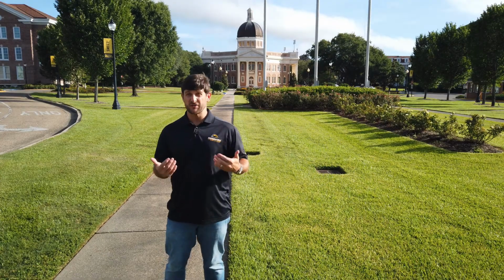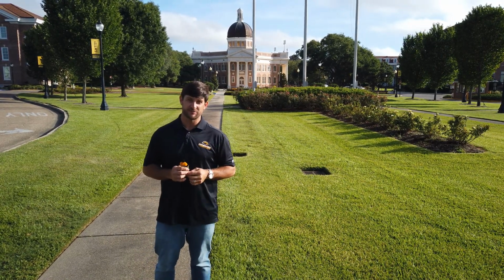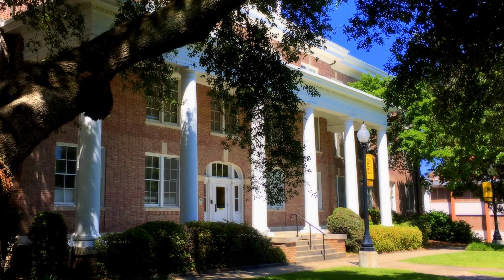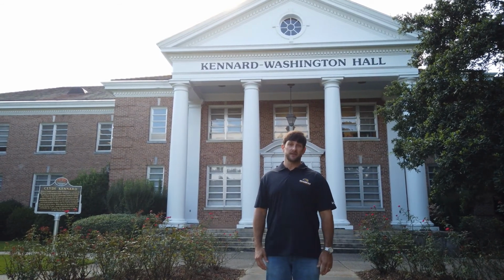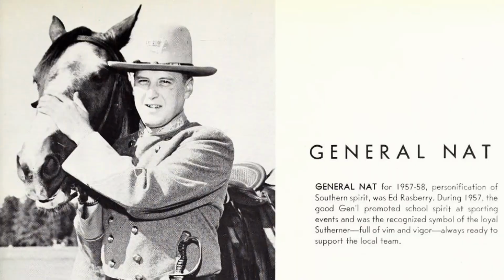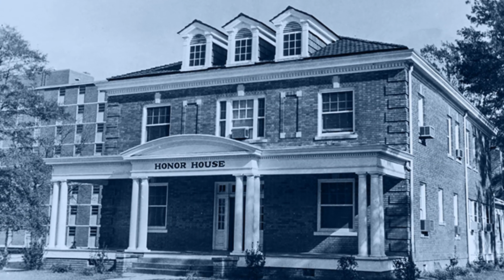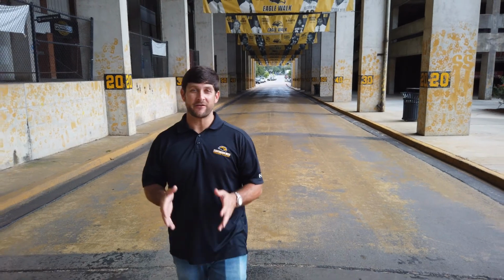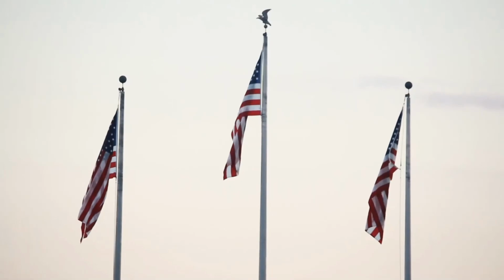GEWW | Southern Miss Traditions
‘Remember’ by Homage Beats